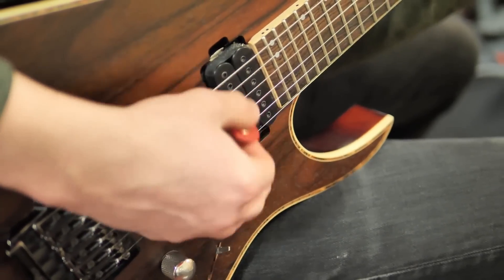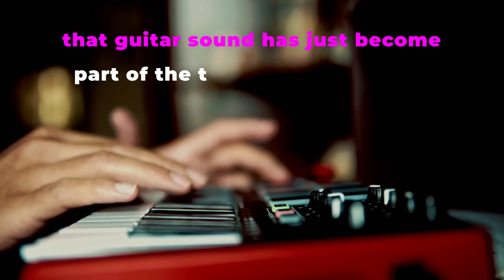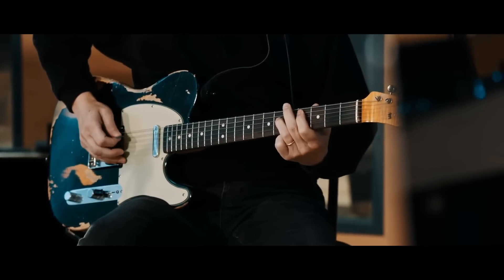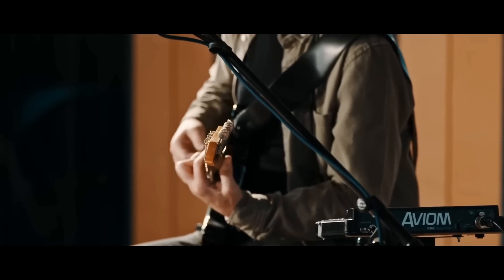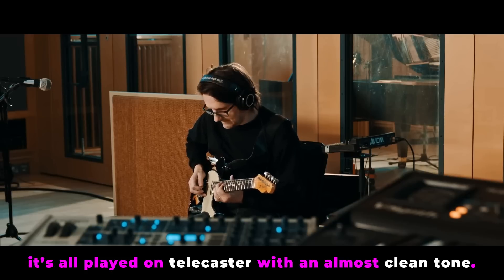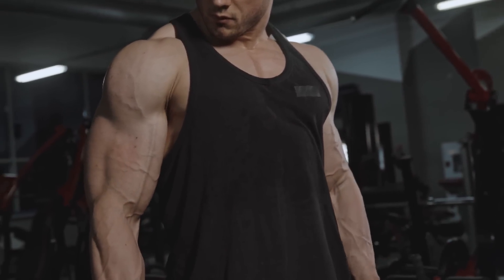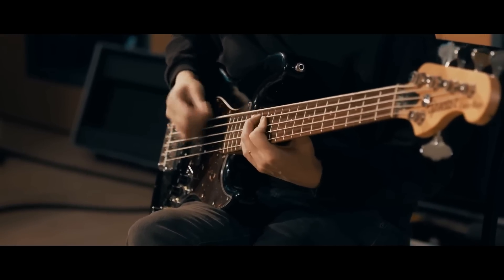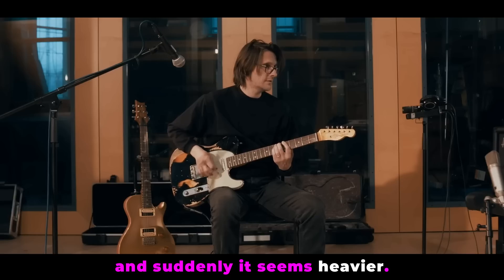Steven Wilson: Biggest Metal Mistake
Porcupine Tree songwriter/producer reveals what metal guitarists get wrong.

NEW Porcupine Tree album CLOSURE / CONTINUATION out now!

ABOUT
Hack Music Theory is the fast, easy and fun way to make music. Taught by multi-award-winning music lecturer Ray Harmony, and his protégé wife Kate. Ray started teaching music theory in 1995, and has made music with Serj Tankian (System Of A Down), Tom Morello (Rage Against The Machine), Steven Wilson (Porcupine Tree), Devin Townsend, Ihsahn, and more!

CREDITS
All stock footage courtesy of Pexels